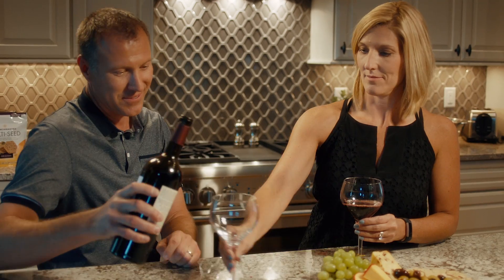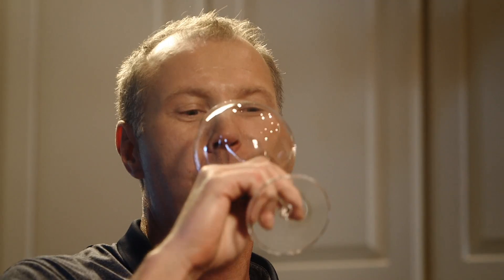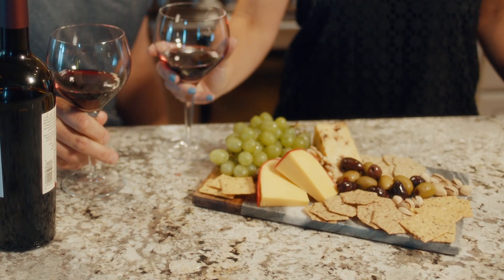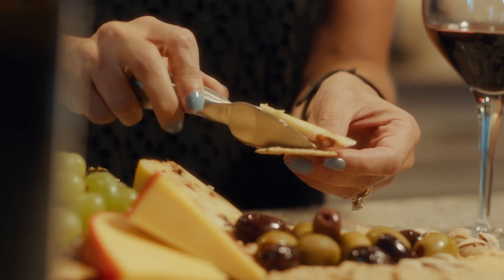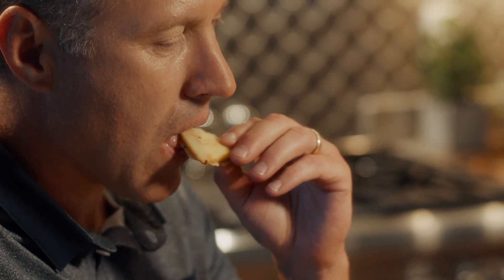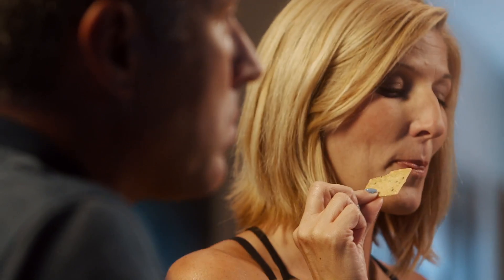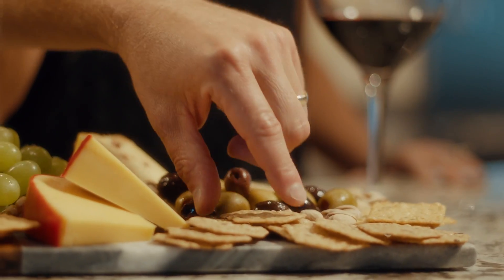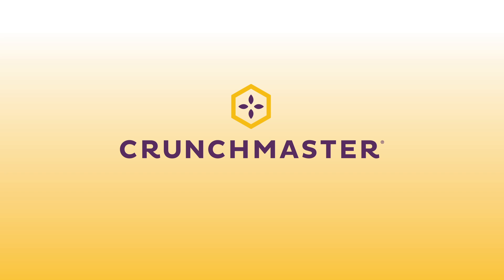Our Story | The Grulkowskis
We believe in the importance of healthy living, and we are committed to proving that snacking can fit perfectly into that lifestyle.